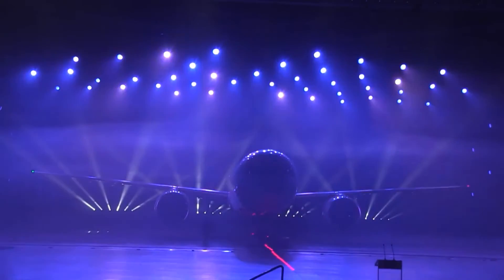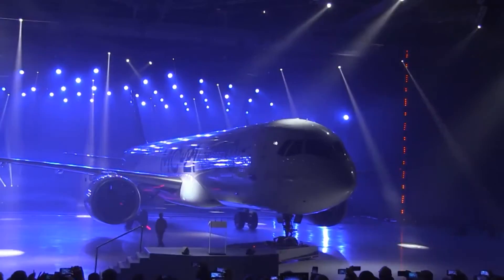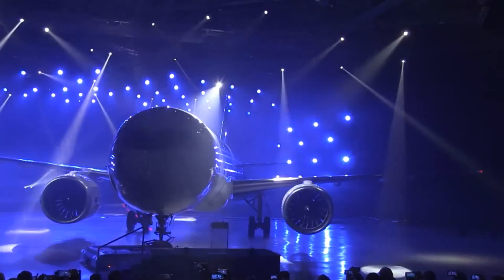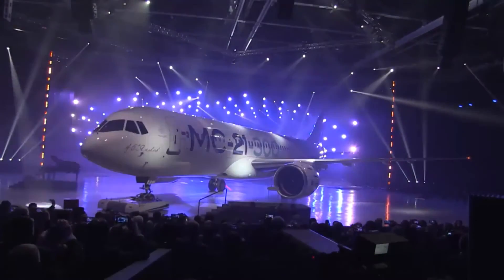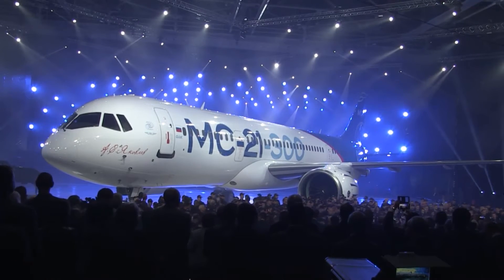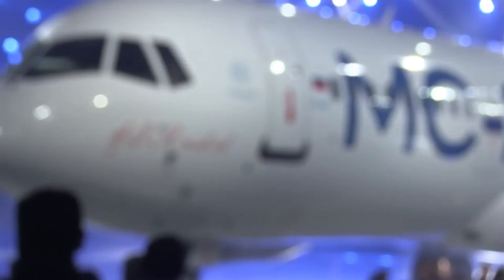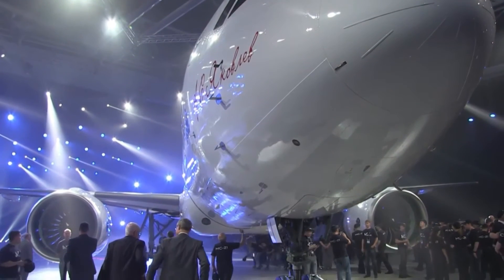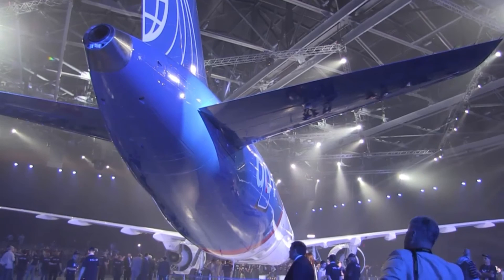MC-21 aircraft rolled out today in Russia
The much-anticipated MC-21 aircraft, touted to become a direct rival of the Boeing-737 and Airbus 320, has been rolled out for official presentation in Irkutsk, Russia. Serial production of the medium- and short-range passenger jet is planned for 2017.